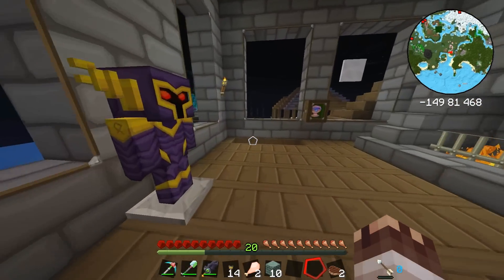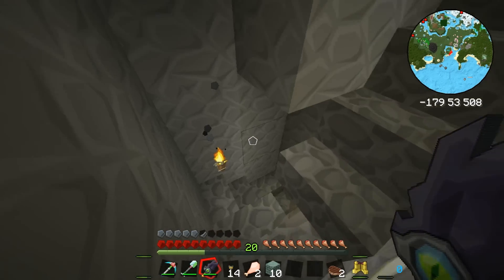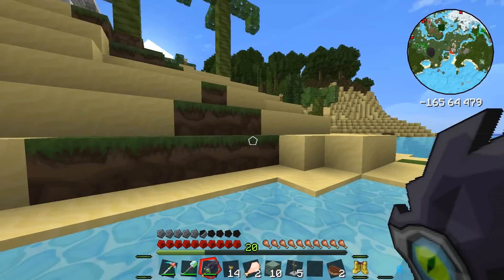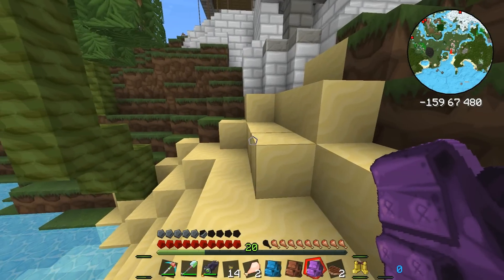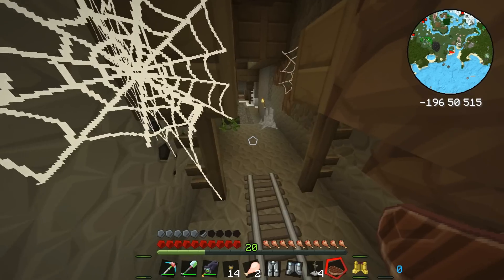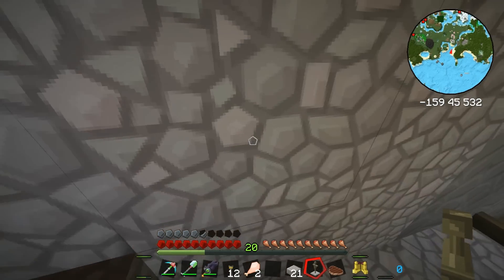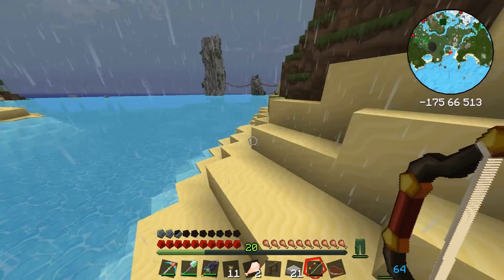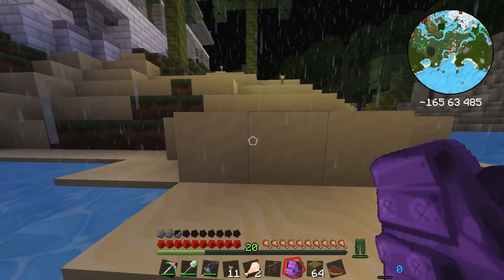[S1E35] Let's Play Minecraft Hexxit (CDN) - Thieves Training Ground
We're back in Casa Del Baergo! And we need to build a training course for our thieves to prove themselves!!